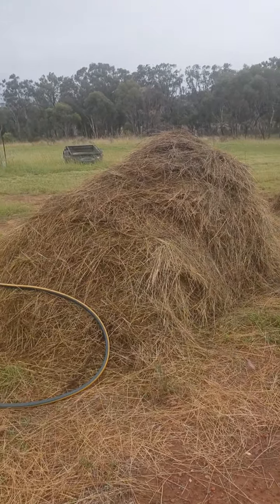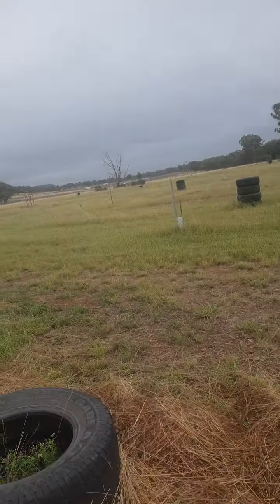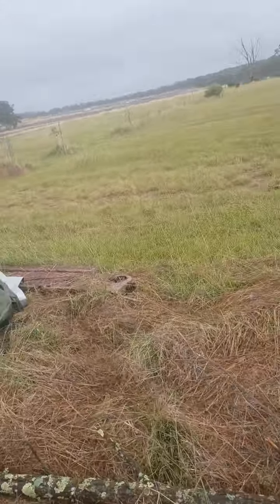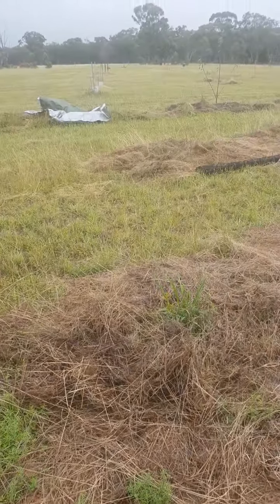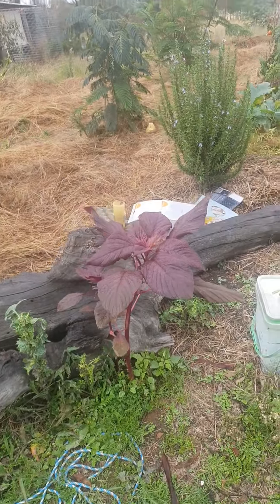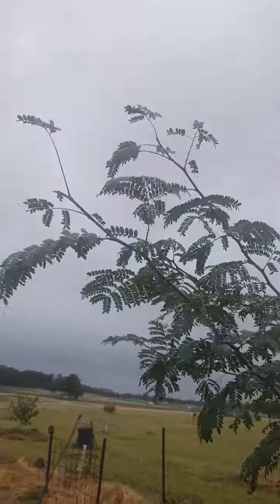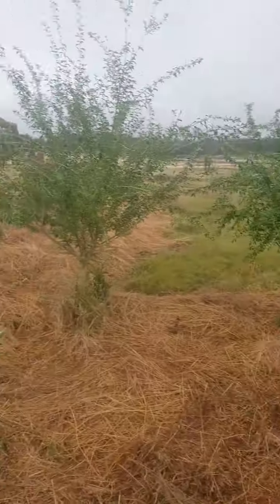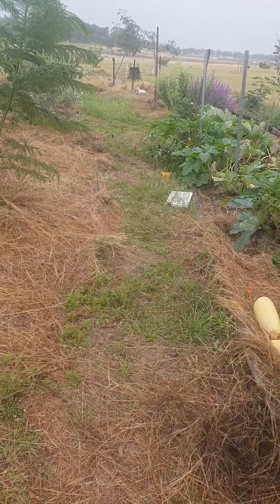3 year old food forest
Our fledging food forest in our Central West NSW property